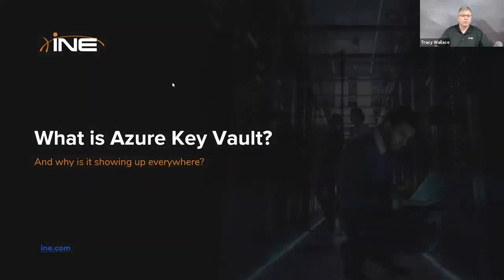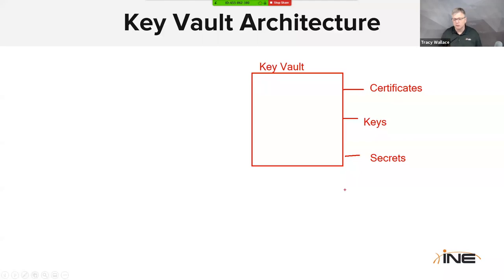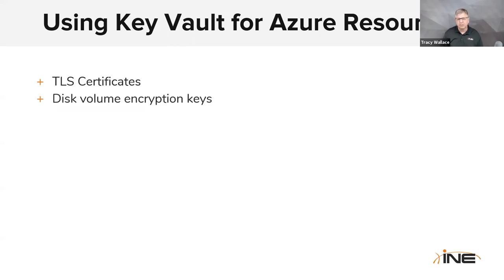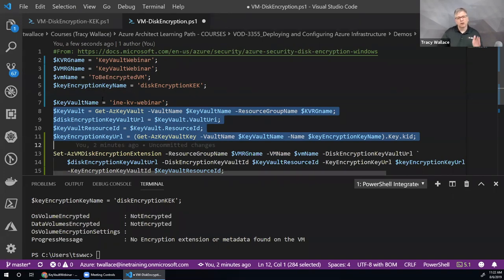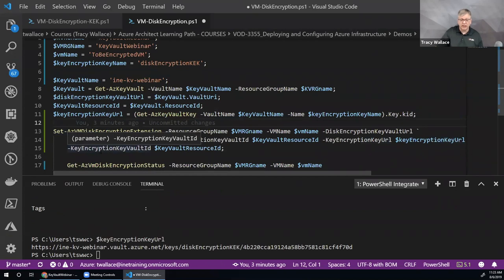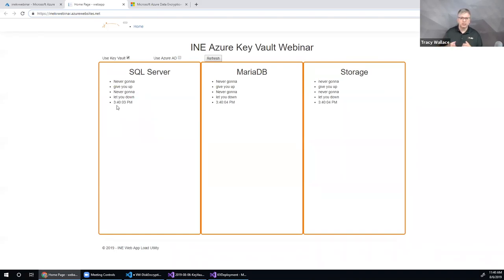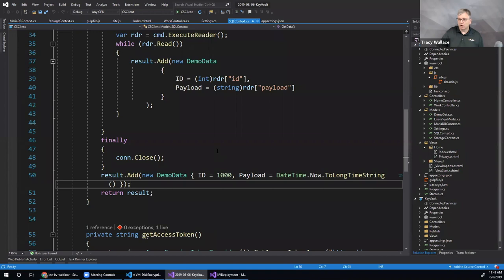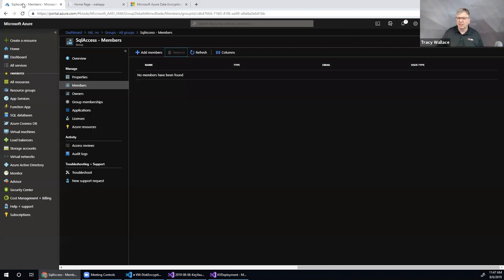INE Live Webinar: What Is Azure Key Vault & Why Is It Showing Up Everywhere?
In this webinar, INE Instructor Tracy Wallace will cover exactly what Key Vault is, and how to use it.  We will look at how developers can use key vault directly for managing sensitive data and we will also look at several services that rely on Key Vault for their own secure operations.